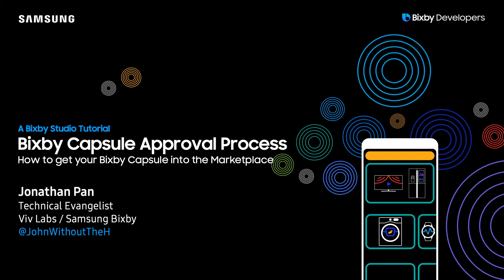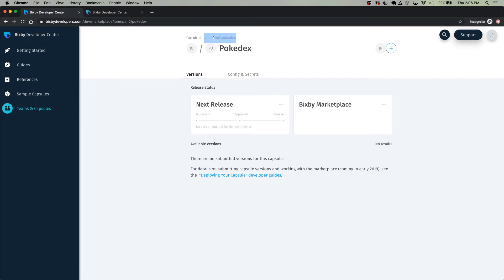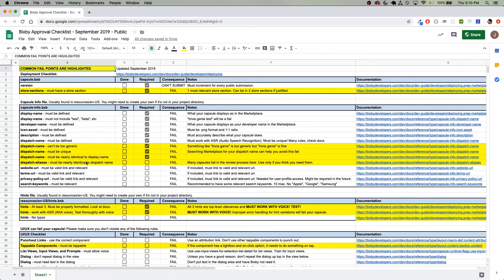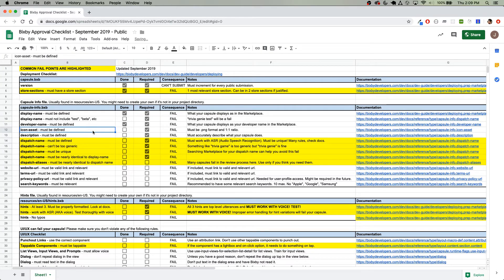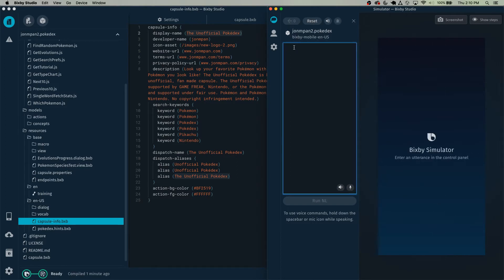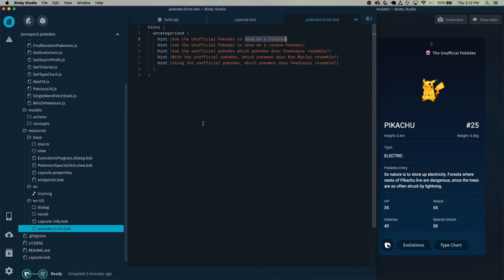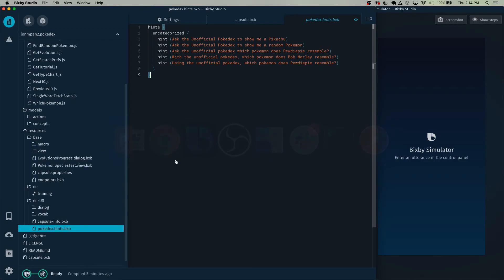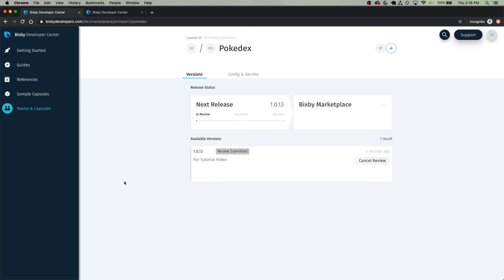Bixby Capsule Approval Process: Part 1 - How to get your Bixby Capsule into the Marketplace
Have you built an awesome capsule? Are you ready to publish it to the Bixby Marketplace? Here is a quick tutorial on how to submit your capsule to the Bixby Marketplace.

This video is the first part of the Bixby Capsule Approval Process series.